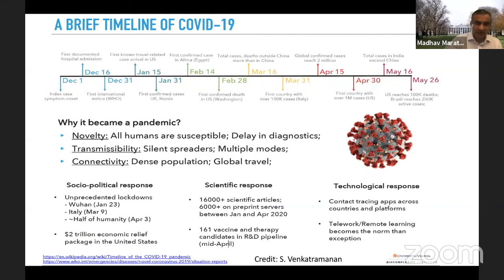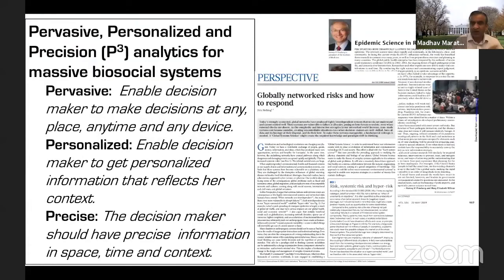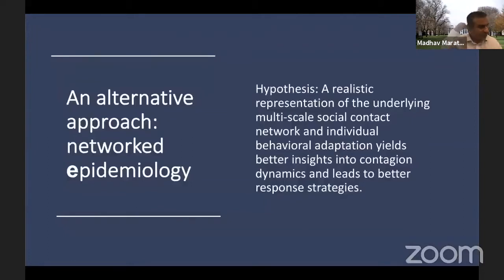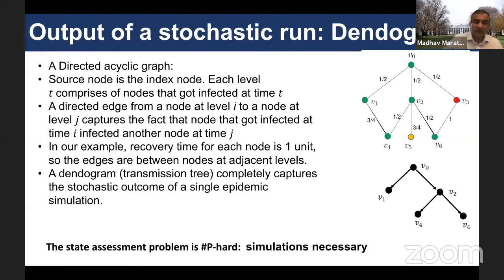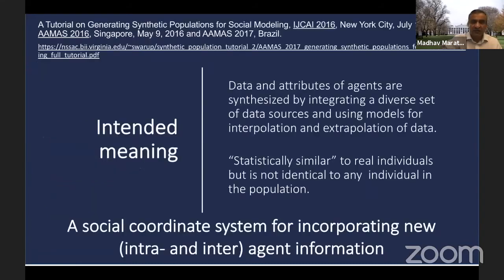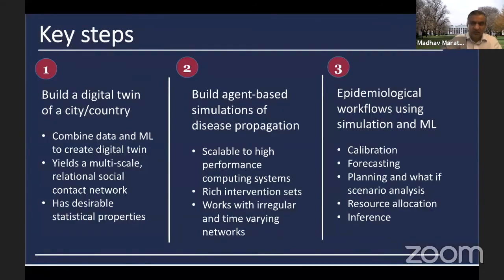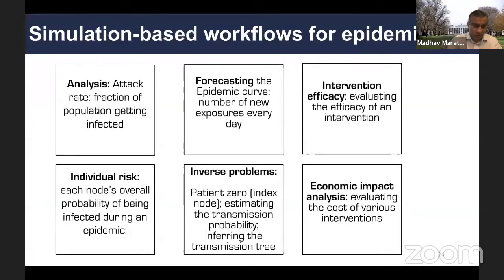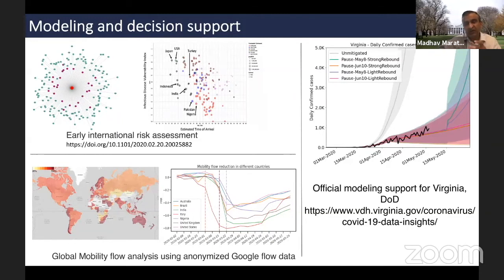KGML2020 Madhav Marathe Presentation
Madhav Marathe, University of Virginia: "Towards real-time computational epidemiology"